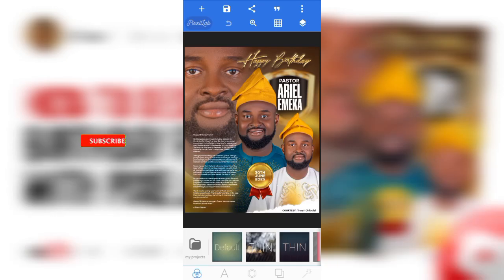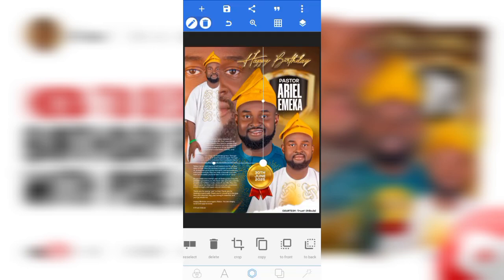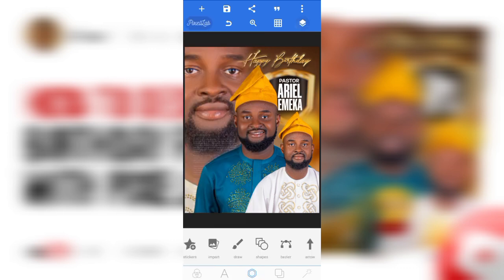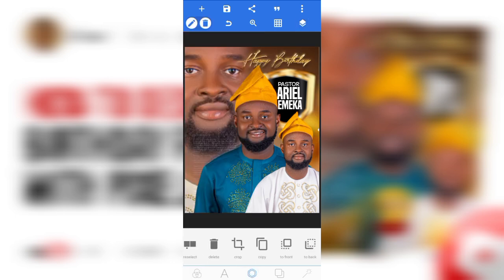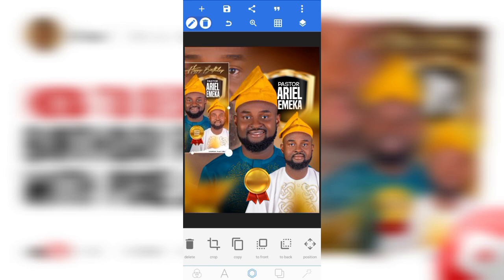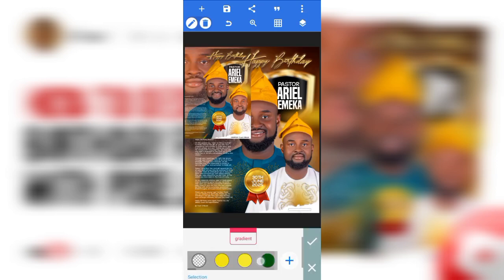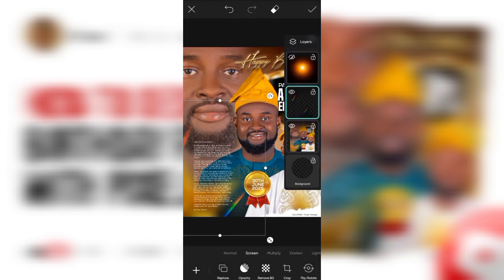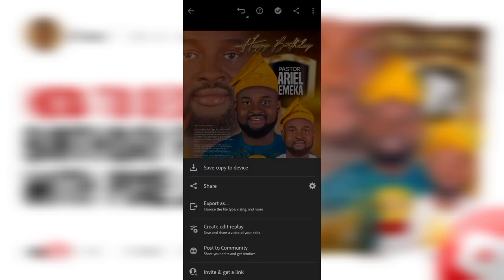Design BIRTHDAY FLYER like a PRO with your SMARTPHONE